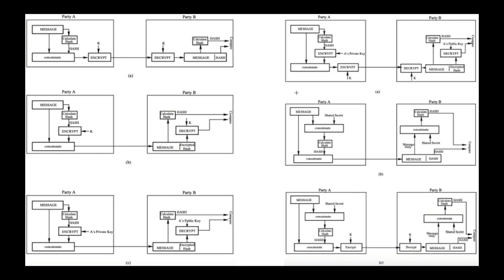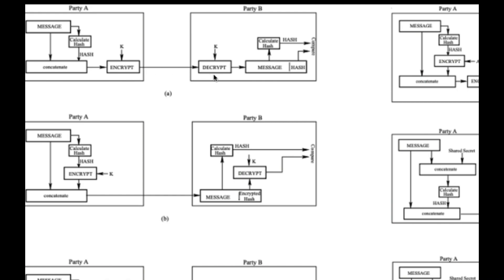Blockchain Hash Function | Message Authentication Code (MAC) | SHA-256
6 different ways to use hash function to achieve message authentication code.